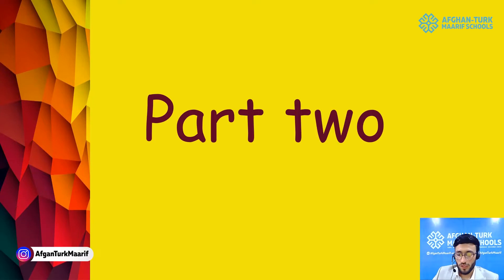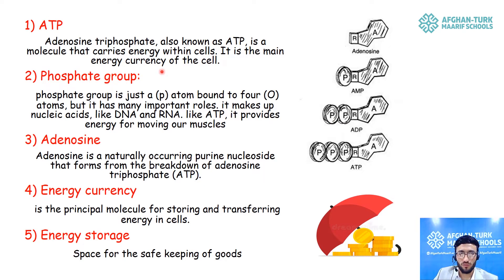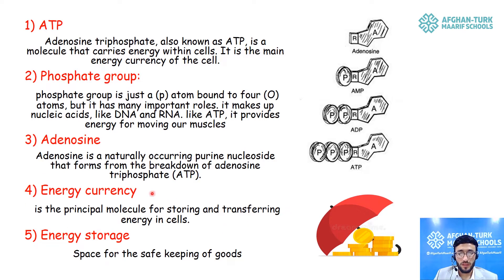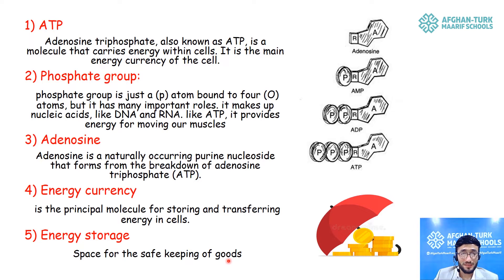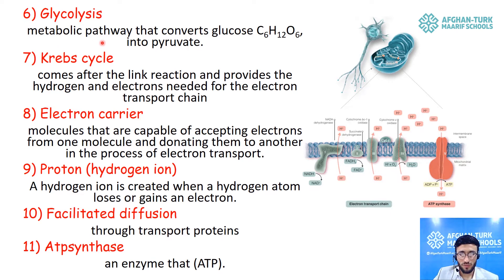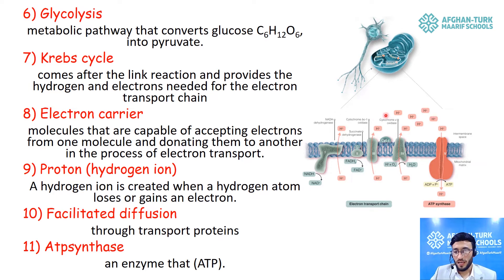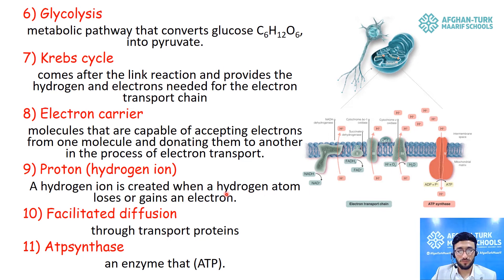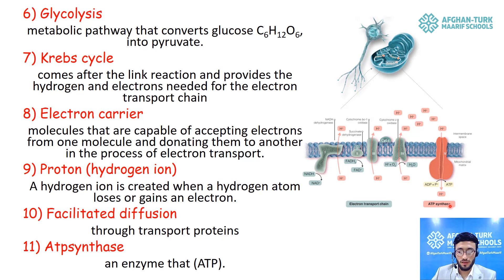Biology 11 | Cellular Respiration (Part 2)